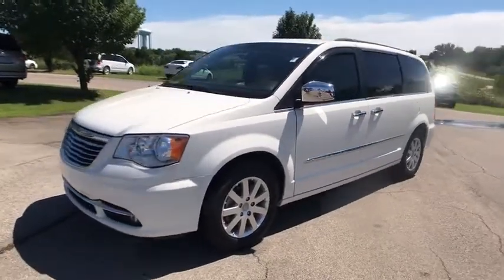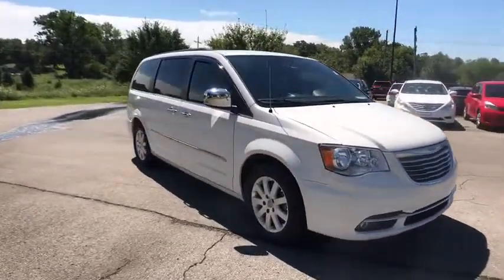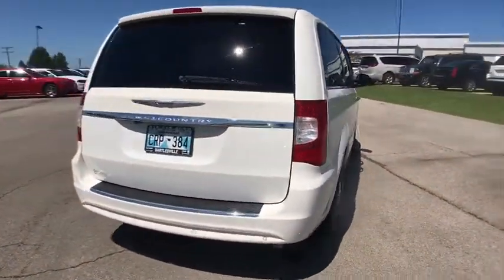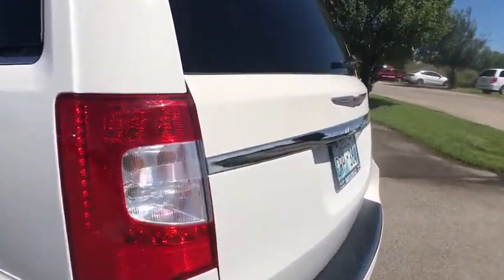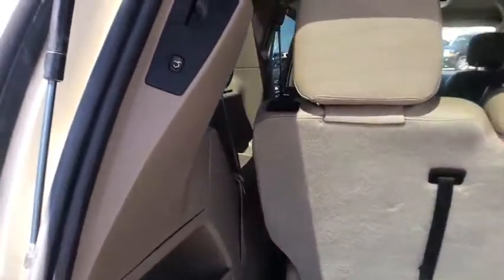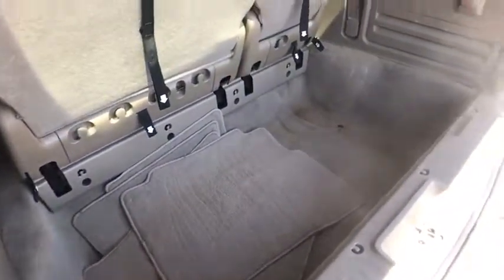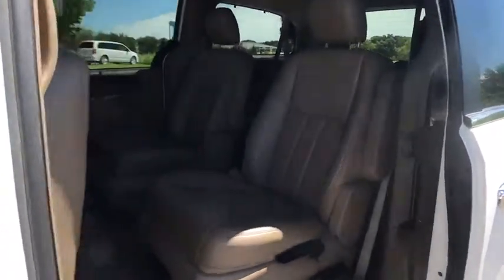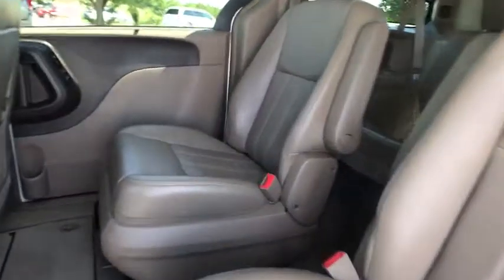2012 Chrysler Town & Country Owasso, Broken Arrow, Tulsa, Oklahoma City, OK, Wichita KS P446A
U 2012 Chrysler Town & Country

Bartlesville CDJR
3250 SE Washington Blvd

Recent Arrival! Type your sentence here. FWD White 6-Speed Automatic 3.6L 6-Cylinder SMPI DOHC Odometer is 27395 miles below market average!